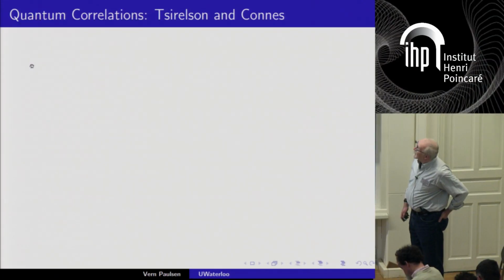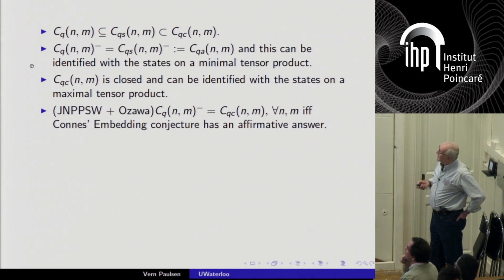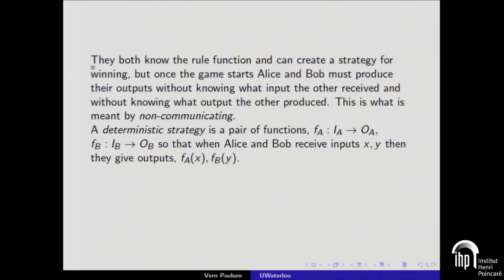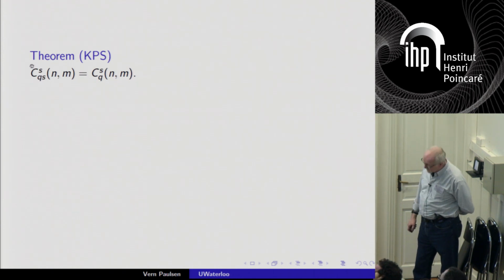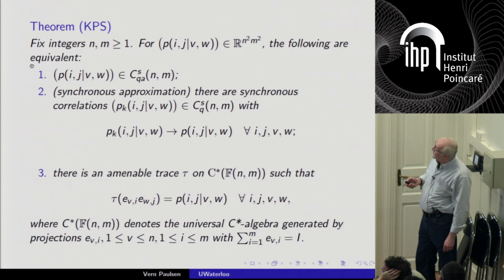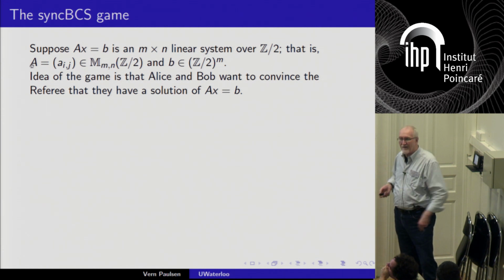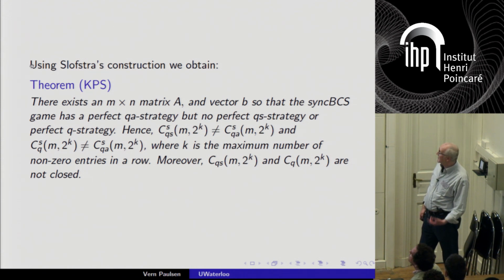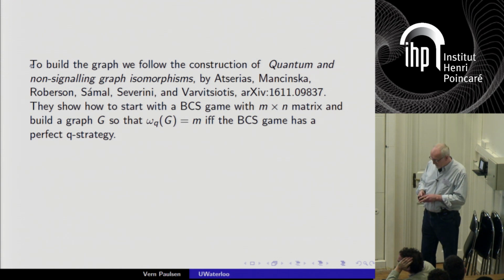C*-algebras and Synchronous Games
By Vern Paulsen (Waterloo)
Abstract: In recent years a deep connection has been found between Connnes’ embedding problem and Tsirelson’s questions about various sets of probabilistic quantum correlations, called local, quantum, quantum approximate, and quantum commuting correlations, respectively. The most fruitful approach to studying these questions and separating these types of correlations has been through the theory of perfect strategies for finite input-output games. Synchronous games are a special family of these games. Affiliated with each synchronous game is a C*-algebra such that the game has a perfect strategy of each of these four types if and only if the C*-algebra has, respectively, a trace of one of four types. Using this theory and the work of Slofstra, we are able to construct two graphs such that their “graph isomorphism game” has a perfect quantum approximate strategy but no perfect quantum strategy. This, in turn, implies that the set of synchronous quantum correlations is not closed.